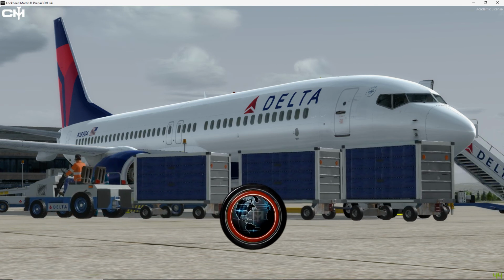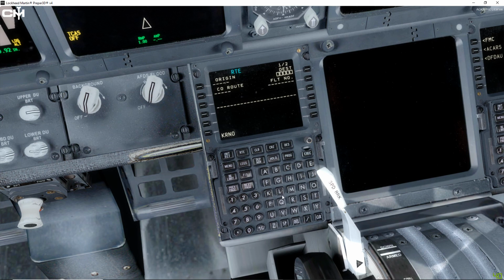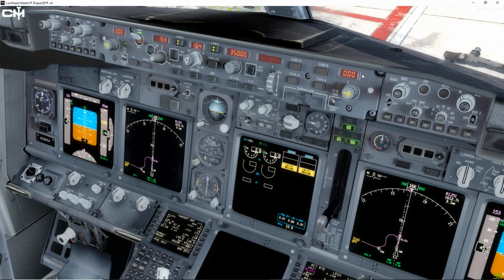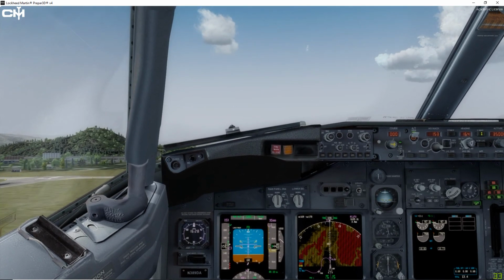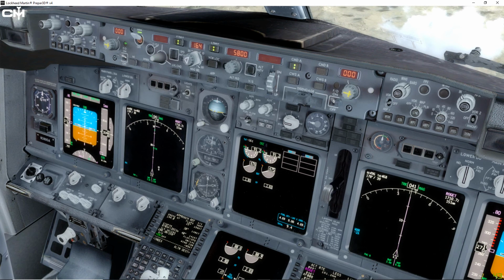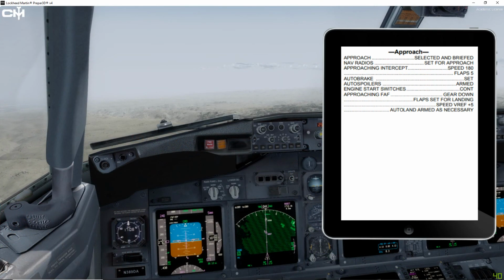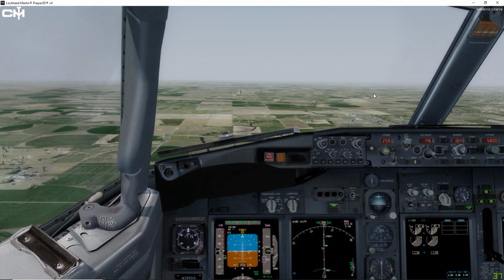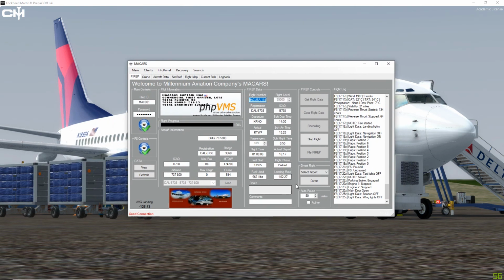[P3D v4.5] PMDG 737 NGX | The Life of A Virtual Airline Pilot | S04E05 | KRNO to KTWF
00:00:00 INTRO
00:01:33 FLIGHT PLAN
00:04:11 COCKPIT ACCEPTANCE
00:05:47 OVERHEAD SETUP
00:07:43 FMC SETUP
00:11:58 TAXI AND DEPARTURE BRIEF
00:14:27 MAIN PANEL SETUP
00:17:21 PUSH AND START
00:21:00 AFTER START PROCEDURES
00:22:17 TAKEOFF
00:31:02 DESCENT PROCEDURES
00:32:21 ARRIVAL AND APPROACH BRIEFINGS
00:41:13 APPROACH PROCEDURES
00:47:05 LANDING
00:51:51 SHUTDOWN PROCEDURES

My System:
Gigabyte Z390 Aorous Elite Motherboard
i7 8700K
32GB DDR4 RAM
GTX 980ti Graphics Card
2X M.2 Samsung 1TB SSD Drives
1X SATA 1TB SSD Drive
1X SATA 500GB SSD Drive

I fly primarily P3D v4.5 at the moment. I have X-Plane 11 and will by flying that as well and look forward to the release of Microsoft Flight Simulator 2020.
I used Shadowlplay to record my videos (This is the built in screen recorder that comes with the NVIDIA Graphics Drivers). I edit my videos with Cyberlink PowerDirector.